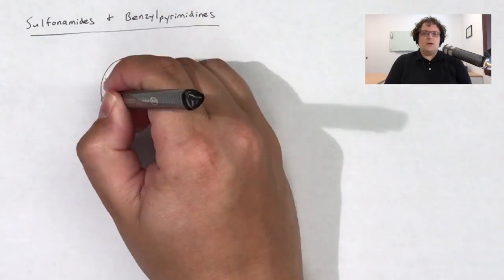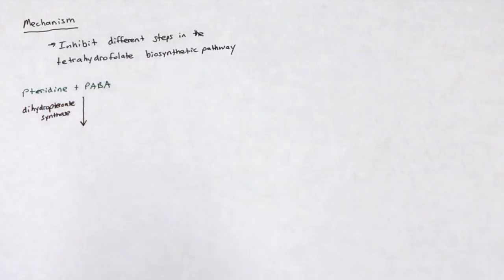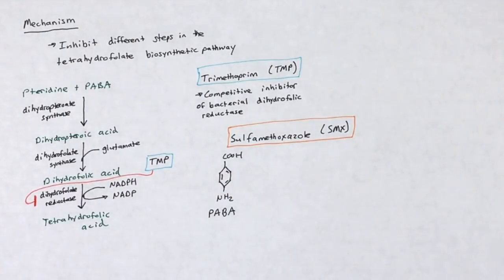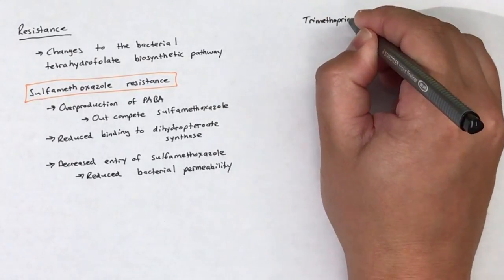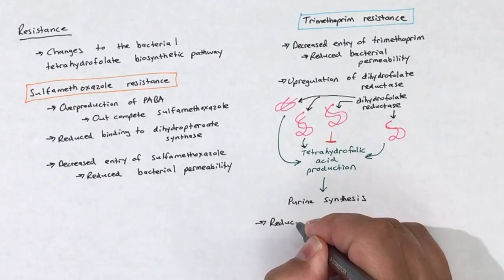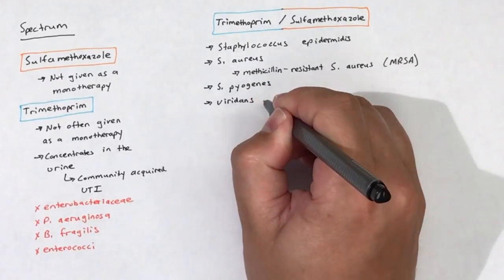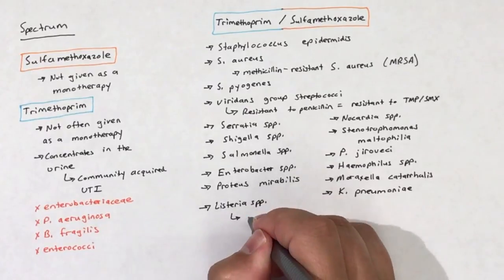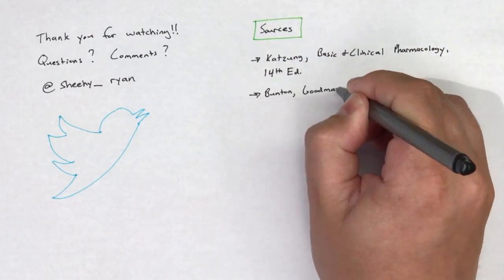Sulfonamides and Benzylpyrimidines